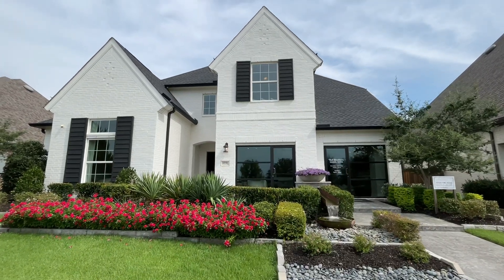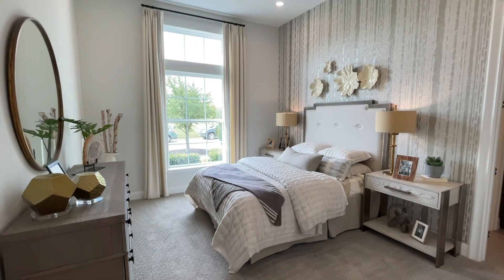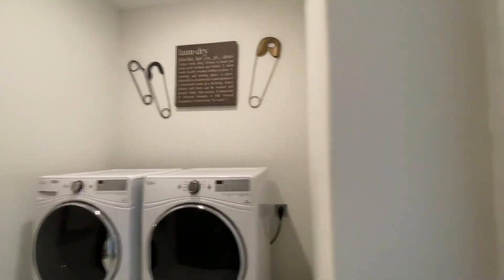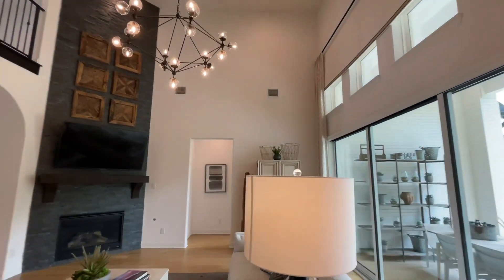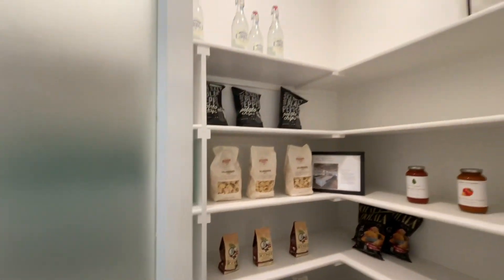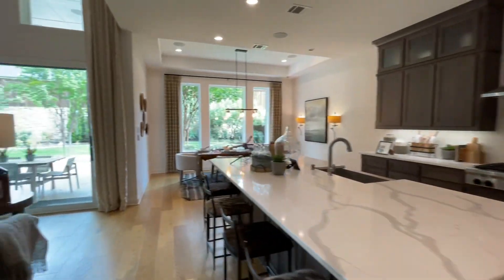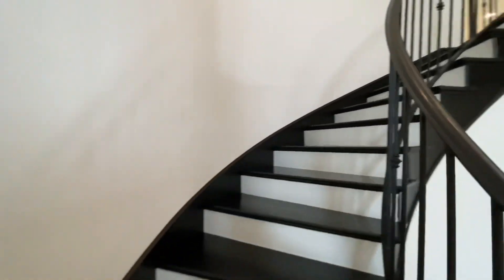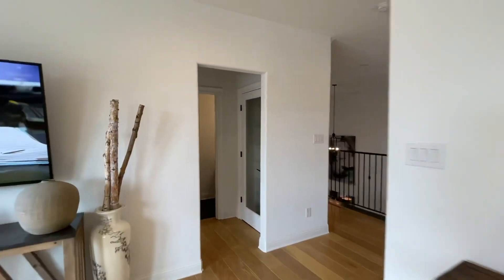BRAND NEW LUXURY CONTEMPORARY TOLL BROTHERS MODEL HOME TOUR IN FORT WORTH TEXAS | STARTING $598,995+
God bless, you all. Firstly I want to remind everyone. That Jesus Christ Loves you! (Romans 10:9-10) This page is dedicated to spreading the Gospel while showcasing beautiful properties across Texas and helping YOU find your new home.

If you're relocating to Texas and you need our assistance, here's our email to get in touch with us.

Our services are completely Free as a Buyer's Agent, we get compensated by the builders & sellers. We have great referral partners across Texas that we work with.

Toll brothers👇🏻

Please be informed that the price provided for any home featured is subjected to be changed without notice.  For new construction homes, I do not work for the builders and have no control over their prices and incentives.

Model homes will have upgrades that will increase the price of that floor plan above the base price. Also, the furniture and decorations in the model homes are for show and not for sale.

Videos shown are model homes, pricing to replicate the model houses will have to be discussed with builders.